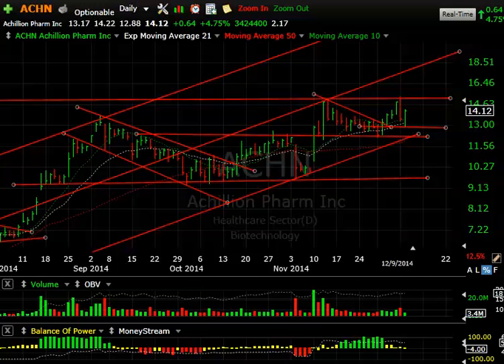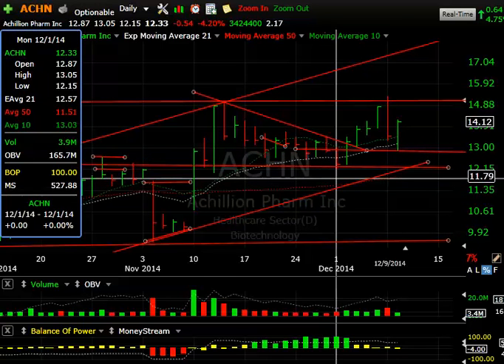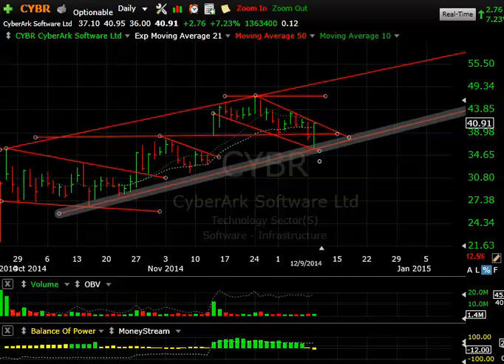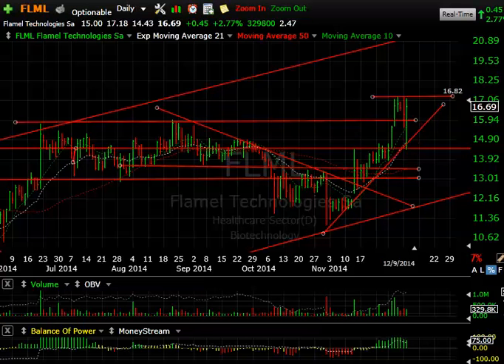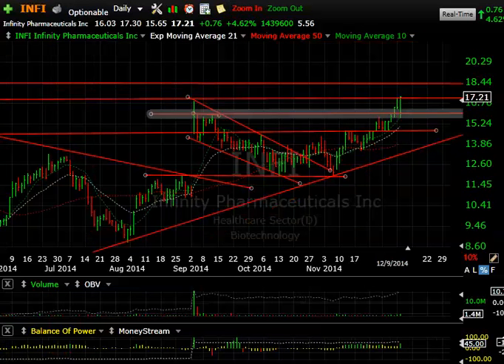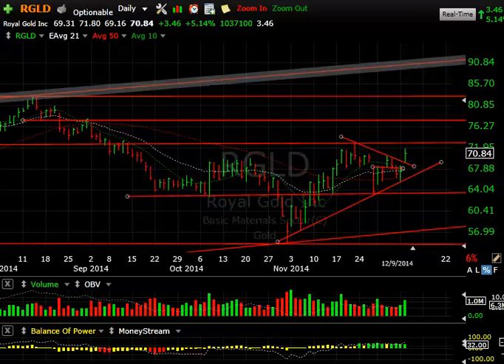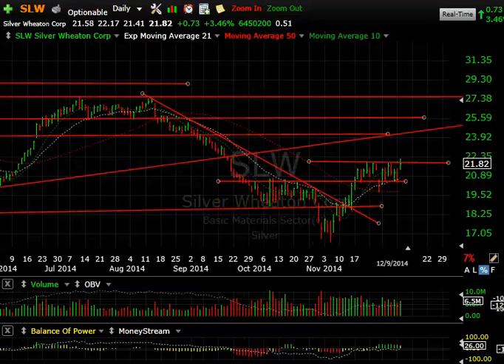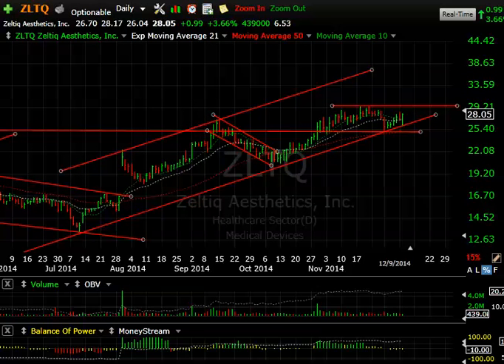BEAT, CYBR, NLNK, SUNE - Harry Boxer, TheTechTrader.com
12/09/14 - It was an interesting, really strong snapback rally and reversal day on Tuesday. One of the best I’ve seen in a while. The Nasdaq 100 alone was up about 85 points off the low and closing at the highs for the day. That’s about as good as it gets. A lot of the stocks we follow and our swing trades, were acting great, so, we’re going to cover a few of them. Even some of the biotechs of late, in the last day or two, that got a little dicey there, snapped back beautifully.

BioTelemetry, Inc. (BEAT) nearly reached its target on Tuesday. We had a target in the 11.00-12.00 zone, and it reached 10.70, just 30 cents off the target. It closed up nicely off the low, a 10.15 low, 10.68 close, on 42 cents, or 4%, on 253,800. The volume wasn’t exceptionally heavy, but not bad. Looking at the chart, you can see the base, breakout, a wedge, and an explosive move, a very nice one from about the 8.00 range up to near 11.00. That will be our swing trade, if it can get up there.

Cyber-Ark Software Ltd. (CYBR) had a very nice reversal on Tuesday going from 36.00 to 40.95, closing 4 cents off the high, up 2.76, or 7.23%, on 1.3 million shares. It couldn’t get much better than that. It came down and nearly filled the gap completely. It took out some weak ends, tested the 50-day, and the trendline, and reversed. If it can get up through the declining topsline on Wednesday, I would expect it to get as high as 43. Going forward the swing trade is 47, and upwards of 50.

NewLink Genetics Corporation (NLNK), one of our swing trades, is doing well. Looking at the chart, you can see the multiple-session highs, and the lows that it came off of on Tuesday, reaching as low as 35, and closing at 38.29, up 1.45, or 3.9%, on 3.4 million shares. That was a beautiful reversal. If it gets some more volume to take it definitively above 39 1/4, it may very well test the double-top at 42. The next target is 46-47.

SunEdison, Inc. (SUNE) had a big reversal day on Tuesday. It got down to the trendline at 18.53 and closed at 20.03. That’s a big reversal there. Up only 2%, but 14 million shares traded, the biggest volume in a couple weeks. If that’s the case, Tuesday’s low is key. I don’t want this under to go 18 1/2 because it could be volatile down around the 15-16 range. It has four legs up, and I would like to see a fifth leg take it up near 25-26.